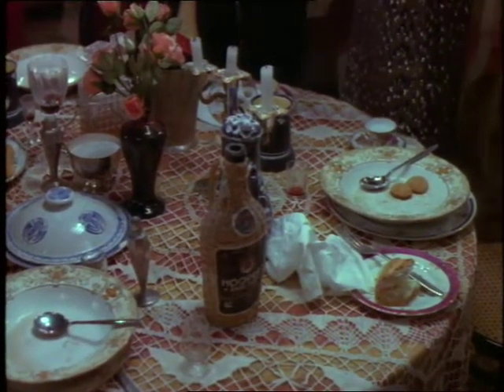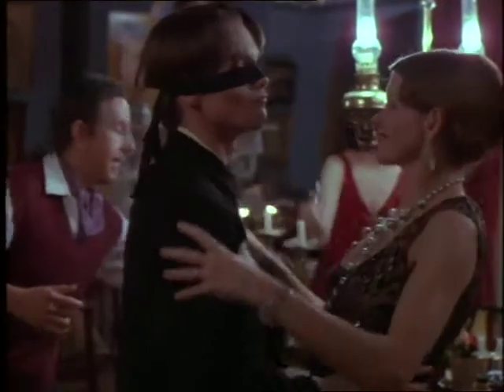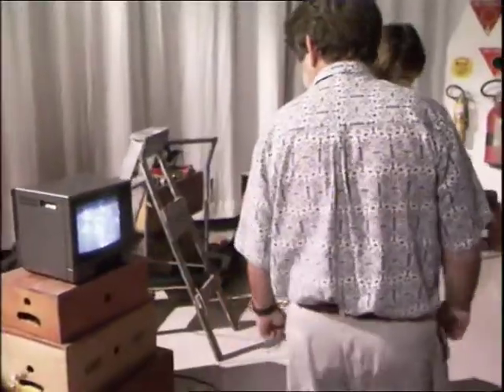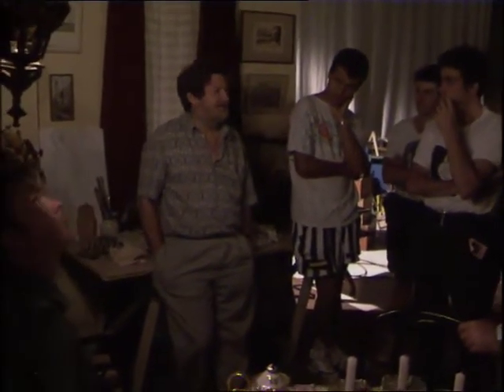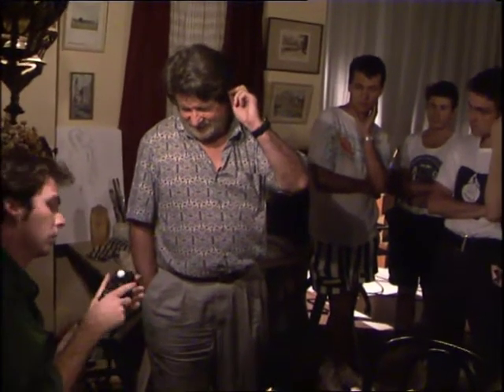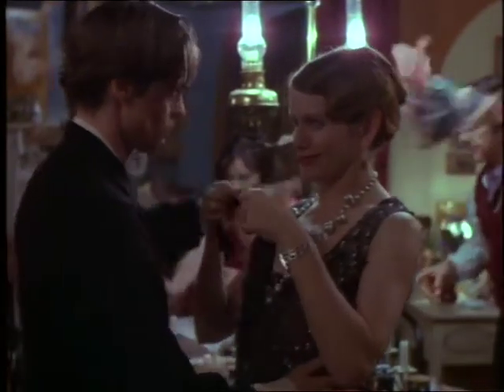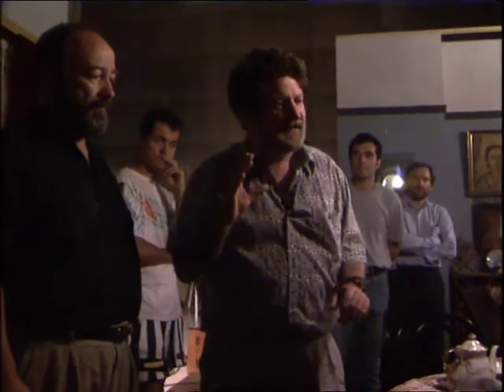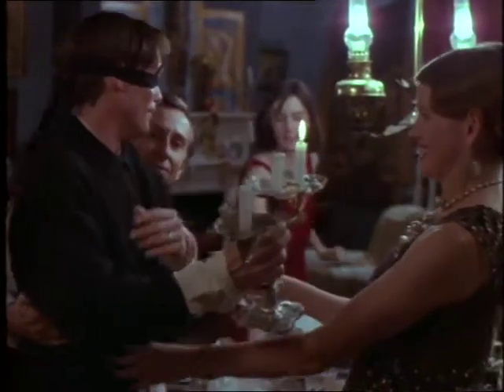Introduction to Television Studio Lighting Screener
Lighting director Bob Forster Demonstrates 3-dimensional lighting for one or more people on a set. Split screens and graphics show changes to the lighting setup and the effect on a close up. Learn how to create both day and evening lighting effects for an interior and color correction alternatives for scenes combining interior and exterior lighting.